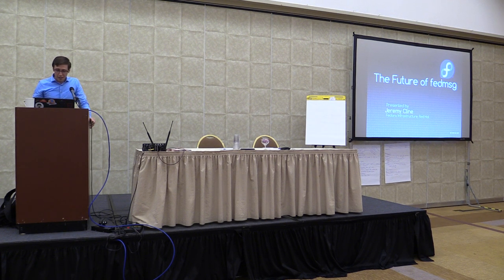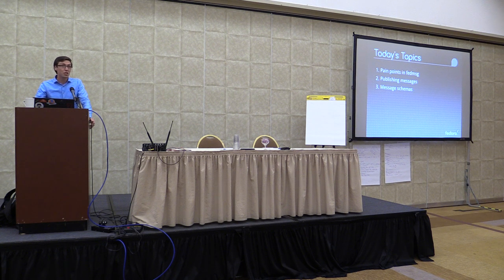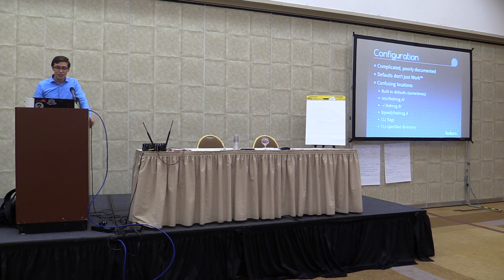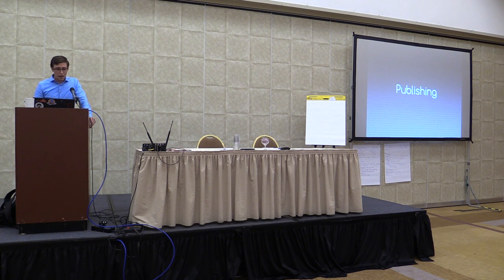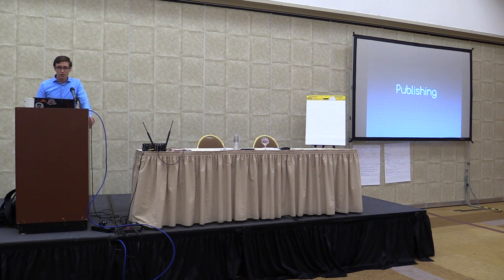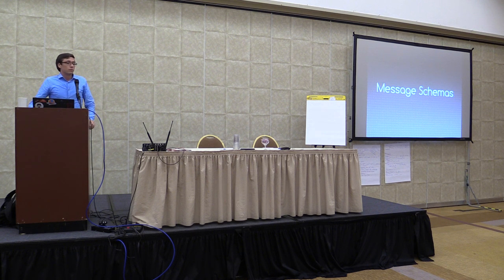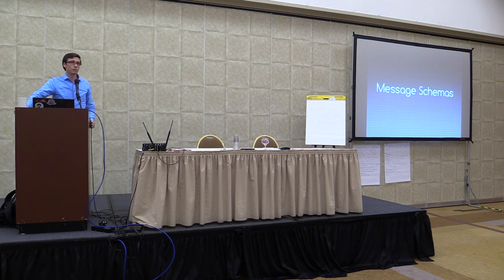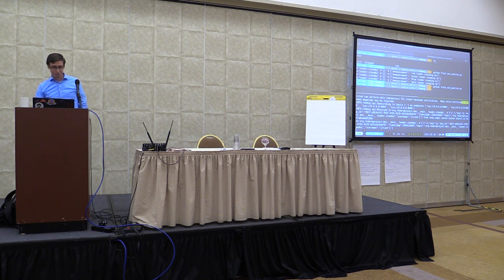Flock 2017 - The Future of fedmsg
Wednesday August 30, 2017 3:30pm - 4:00pm
@Grand I
Talk: The Future of fedmsg?
Presenter: Jeremy Cline

Description:
fedmsg is the library Fedora Infrastructure applications use to communicate,
both within applications and to make announcements to the world at large.
It is powered by ZeroMQ, although it supports other message brokers via its
dependency on Moksha.

In this talk, I'd like to cover some of the pain points we have with fedmsg
in Fedora Infrastructure and talk about potential solutions to the problems
we encounter. This includes refactors, re-working features, and adding entirely
new features.